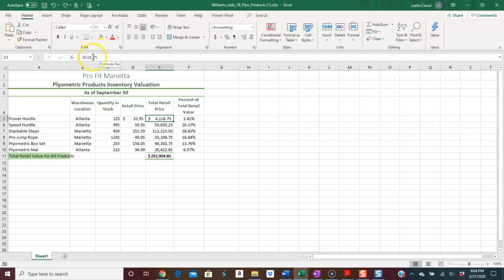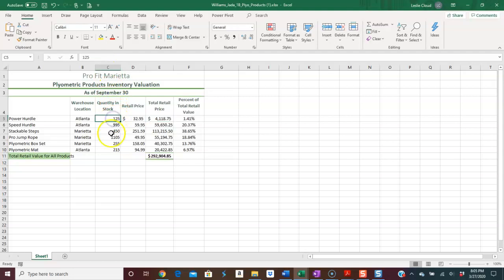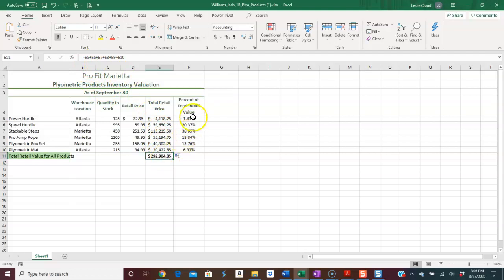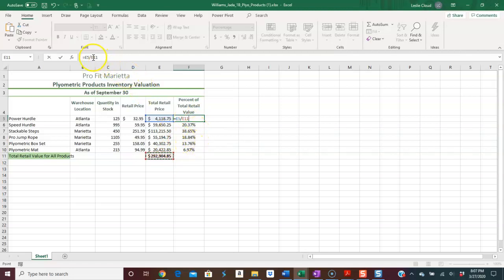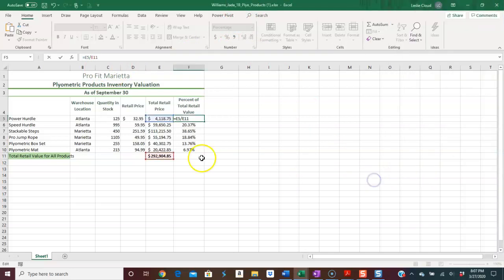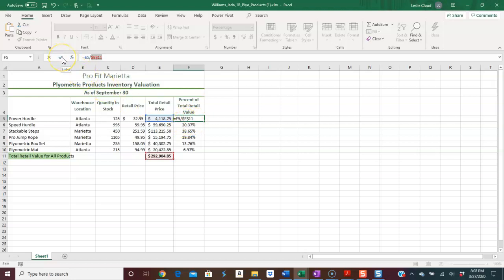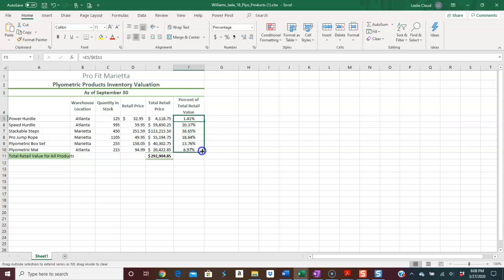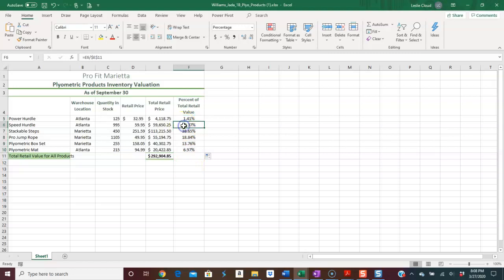Jada_W_1B_Feedback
Feedback on your Project 1B assignment file.